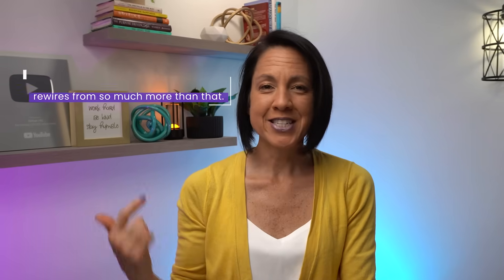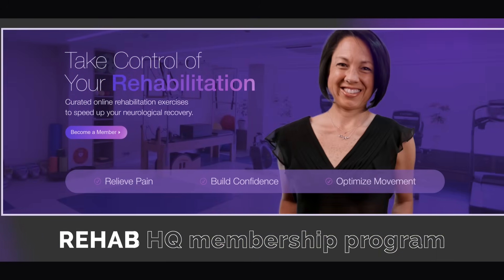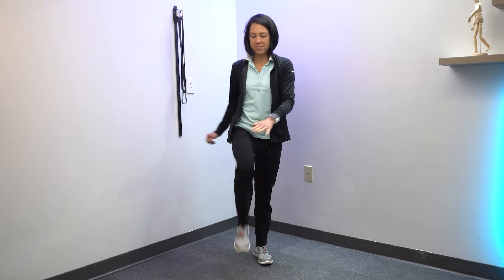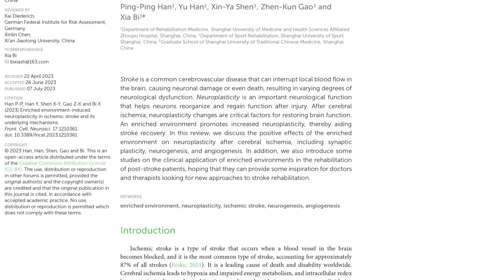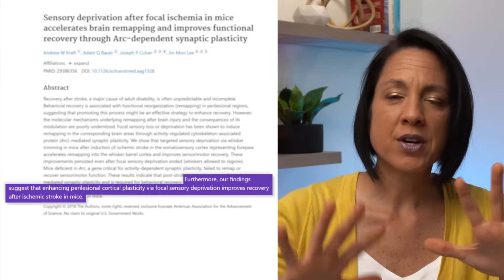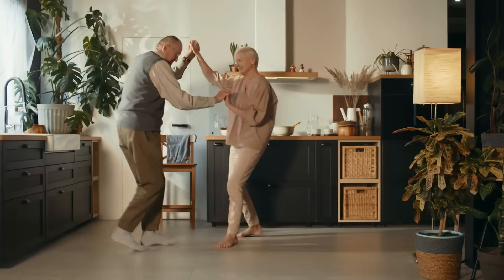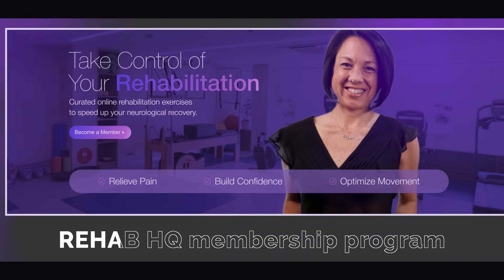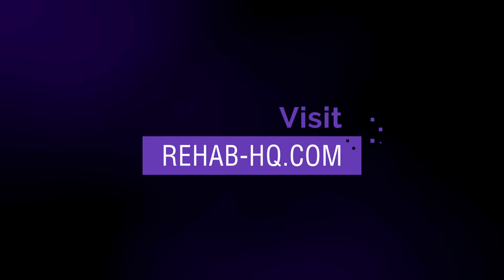3 Surprising Brain Habits That Help You Rewire Faster After Stroke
Get your free nutrition guide delivered to your inbox!

Unlock 3 powerful (and often overlooked) brain habits that can speed up recovery and improve neuroplasticity after a stroke or neurologic injury. In this video, Tara — a neurologic physical therapist with 22+ years of experience — breaks down how novel movement challenges, music & rhythm, and visualization can help you rewire your brain and restore movement.

These strategies go beyond standard rehab exercises and are backed by both science and clinical results. Whether you’re recovering from stroke, brain injury, or other neurologic conditions, these tips can help you get the most out of every rehab session.

CHAPTERS

0:00 – Intro
1:30 – Habit 1: Novel movement challenges
6:45 – Evidence for novelty
8:20 – Habit 2: Music & rhythm
12:30 – Evidence for rhythm
14:00 – Habit 3: Visualization
17:20 – Evidence for visualization
18:30 – Wrap-up & call to action

Rhythm and Music-Based Interventions in Motor Rehabilitation: Current Evidence and Future Perspectives

Combined action observation and motor imagery practice for upper limb recovery following stroke: a systematic review and meta-analysis

🧠 Are you ready to learn the tools essential for your rehab success?
🌟 BECOME A GOLD MEMBER:
Join our growing community and get instant access to coaching sessions with Dr. Tara and over 400 stroke recovery exercises.

Support our mission to provide free rehab education worldwide